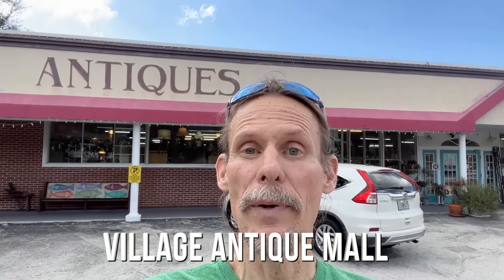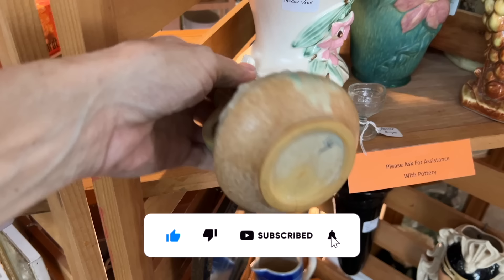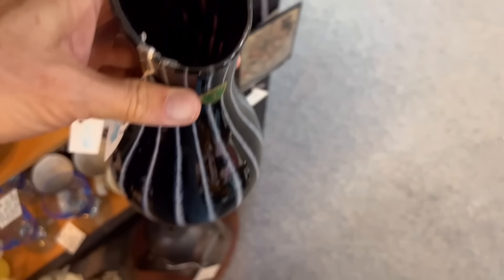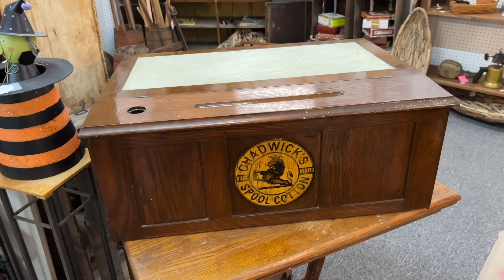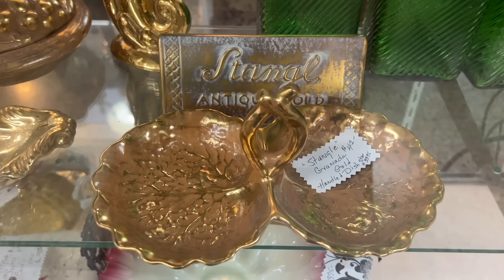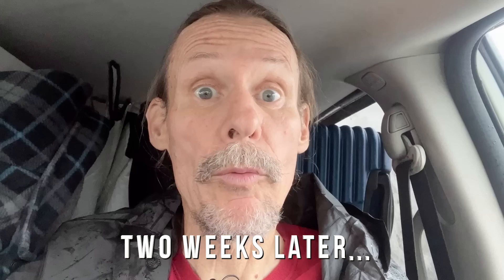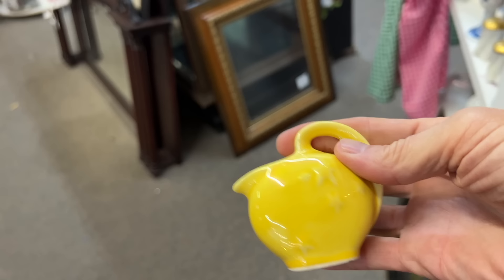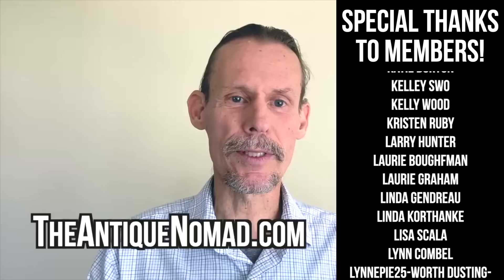Valuable Vintage, Cute Collectibles! | Antique Mall Shopping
This is the epicenter of Central Florida antiquing! Mount Dora, Florida is home to more than just the tri-annual antique extravaganzas, it also boasts a fine antique mall with beautiful and collectible vintage that I never get to see when I'm selling at the shows!

So for the first time in a long time, I'm taking a special trip back with a collector friend to see what Village Antique Mall has to offer on a non-show weekend, and the pickings are good! Designer vintage jewelry, a Blenko vase and vivid MCM enamelware all go to the counter, as we pile up the bargains we find among a store full of lovely things for serious collectors.

Two weeks later, we're back to scour the store again, when our show turns into a rainout and we pack early! This time, a different group of friends (you'll recognize @CrazyLampLady and her entourage) are with me, and we find fresh stock...and a store full of interested and excited collectors besides!

We talk about a bunch of fabulous stained glass and MCM lamps with some shoppers we meet, find century-old Amphora busts and modernist Danish fish pitchers, marvel at beautiful mesh bags and show-and-tell things we've not gotten to show you before, from an obscure art deco Chicago pottery maker to an odd Fenton glass variant and oversized Rinconada figures in their original boxes. The variety is great, and we leave with full boxes and fun finds to share with our online viewers in the near future!

☀️  BTC: bc1qhcx6e3gp5kxv3rx696mhmsqfe0pv3chvpps0ku
☀️  ETH: 0xBbddAF1231944e7E6D0EA097Cb0609F1640537eF